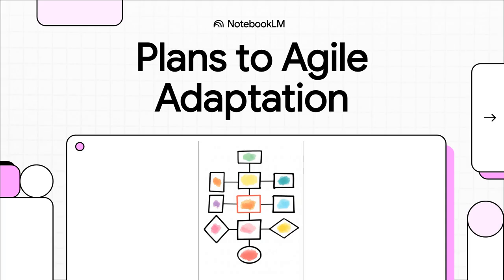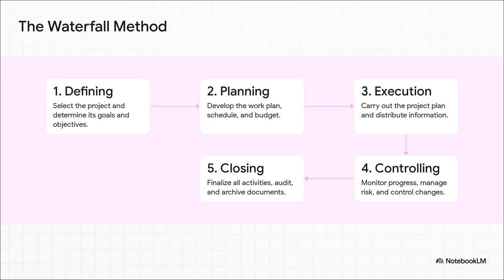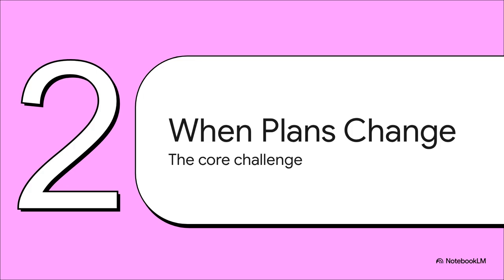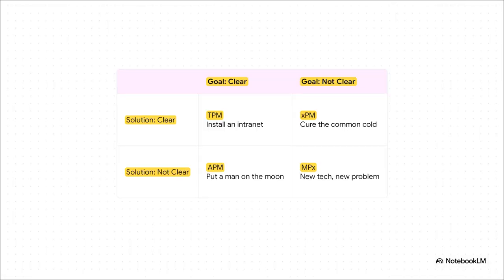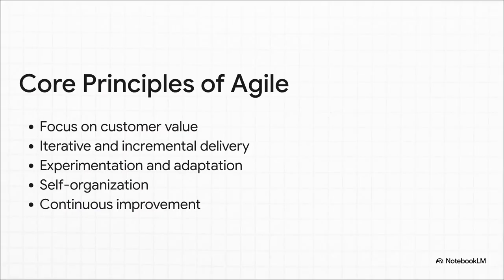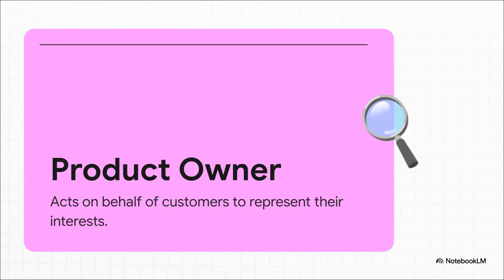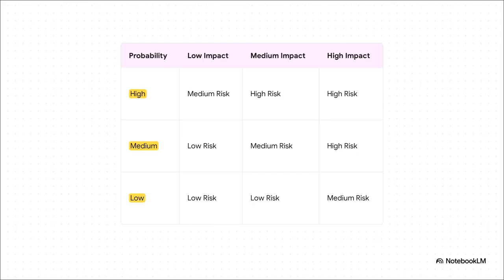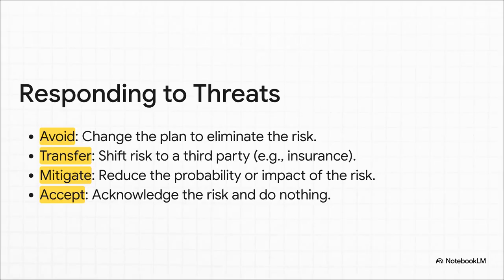Plans to Agile Adaptation